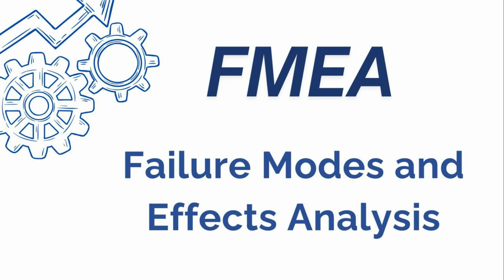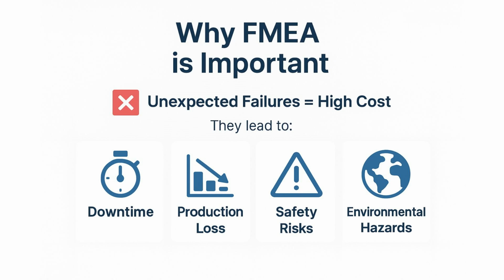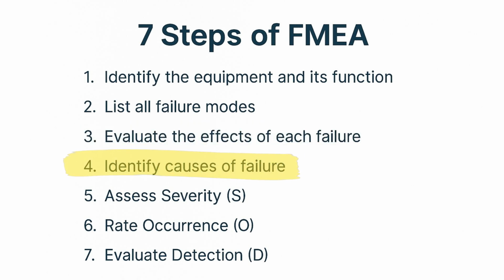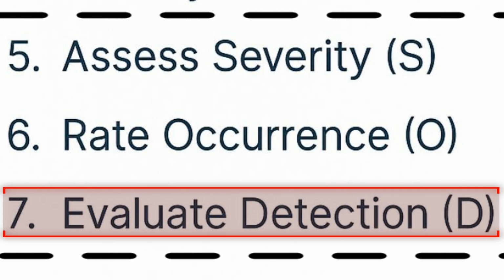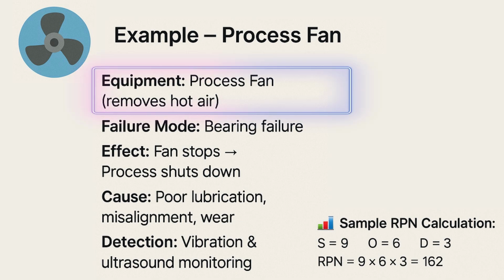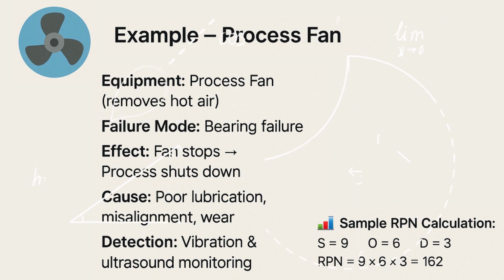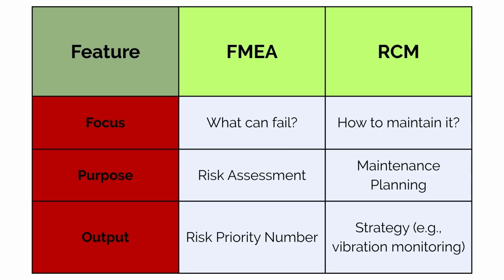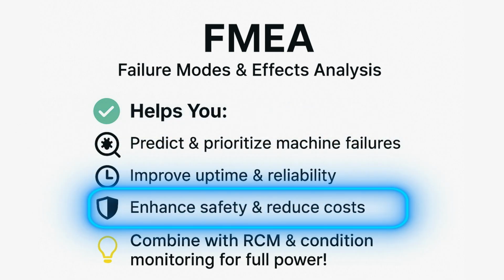FMEA Explained | Failure Modes and Effects Analysis | Skill Torque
In this video, we dive deep into FMEA (Failure Modes and Effects Analysis) – a powerful maintenance tool that helps you prevent machine failures before they happen.

👉 In this video, you’ll learn:

What is FMEA?

Why FMEA is important in maintenance

The 3 key questions of FMEA

The 7-step FMEA process

How to calculate Risk Priority Number (RPN)

Real-world example: Process Fan failure

When to update FMEA

FMEA vs RCM – What’s the difference?

📈 Whether you're an engineer, technician, or student – this video will help you understand and apply FMEA in real scenarios.

Until then, Keep Learning. Keep Growing. Keep Building Your Skill Torque.Our